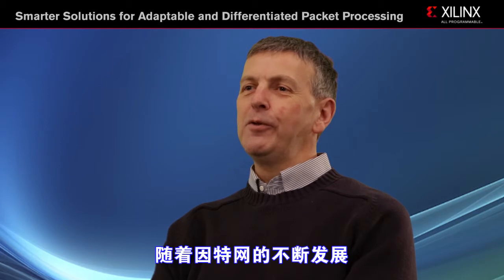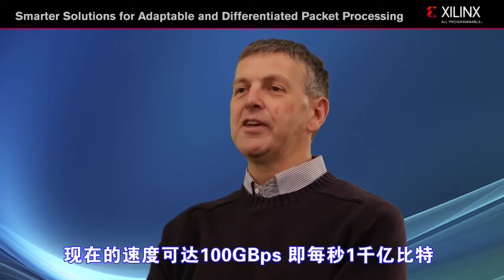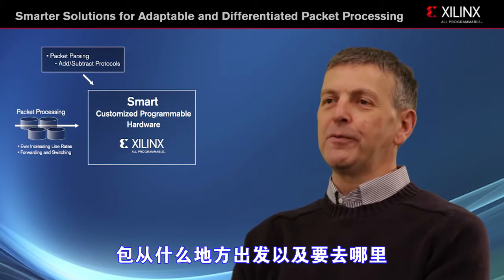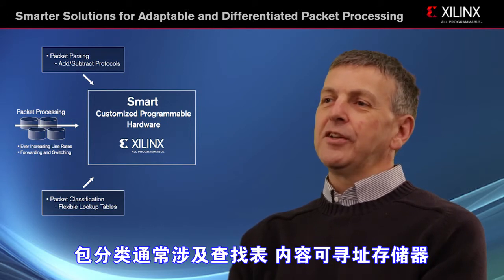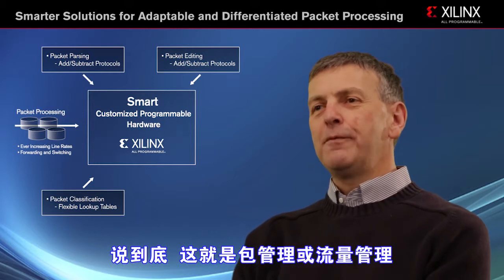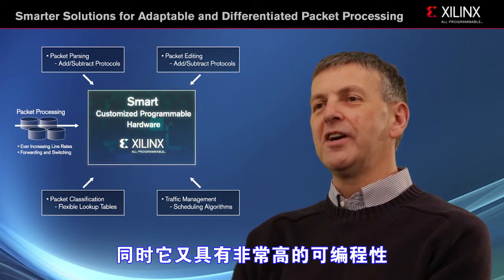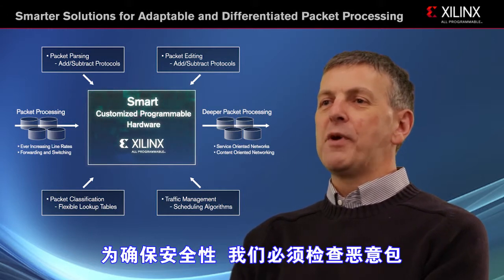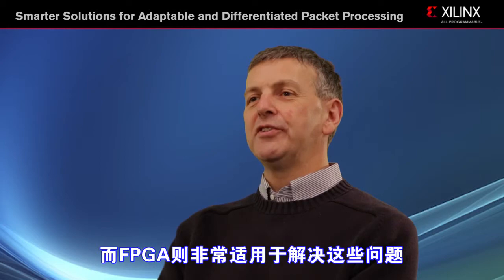Xilinx 面向数据中心的Smarter Solutions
我们的智能电话、手持电脑以及笔记本等所使用的云计算服务是通过分布在世界各地的高速数据中心来管理和处理数据的。赛灵思公司杰出工程师Gordon Brebner博士在本视频与您一起探讨在处理海量、高速及多样化的"大数据"业务时所面临的挑战，以及赛灵思FPGA是如何将可编程性加入到硬件智能化中，从而让数据中心的网络、存储和计算节点变得更灵活、速度更快的，同时赛灵思FPGA还能降低系统的延迟以及总功耗。